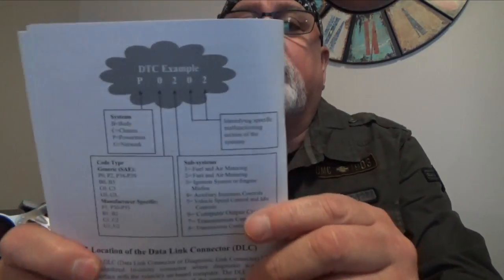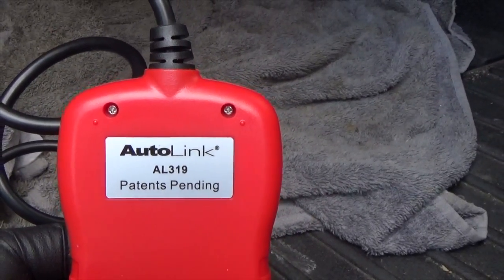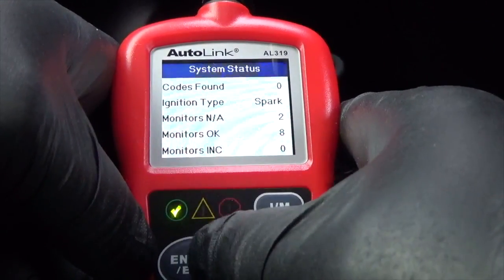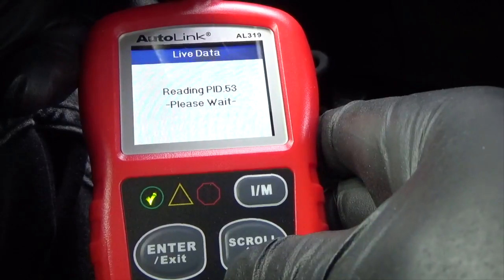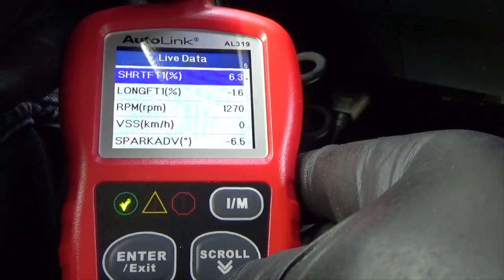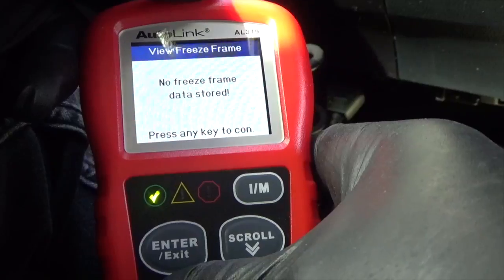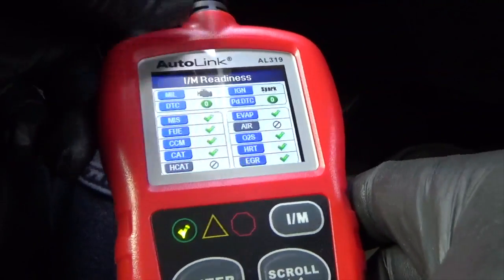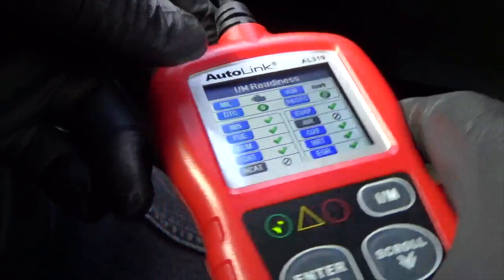AUTEL AL 319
This video is about AUTEL OBD II & CAN code reader made by Autel this particular scanner code reader have the unique patented one-click I/M readiness that is to see if your car or truck is ready for the state emission test... you can update this tool online also change language ...